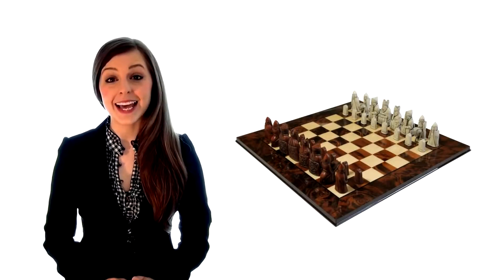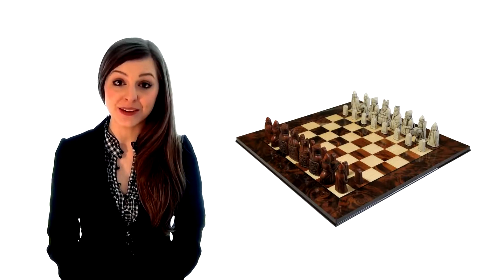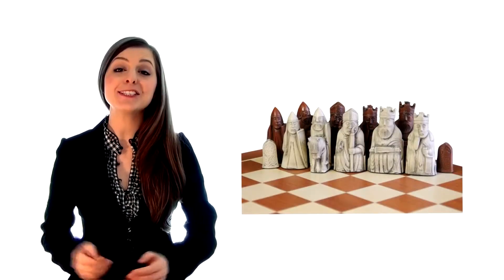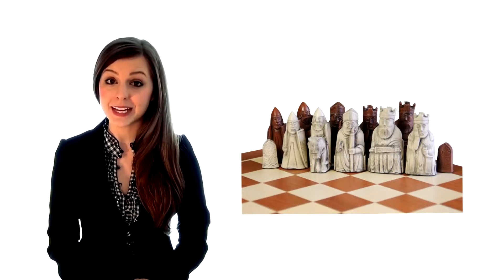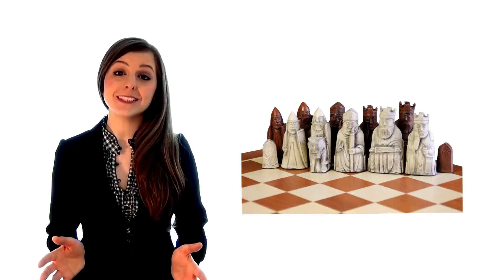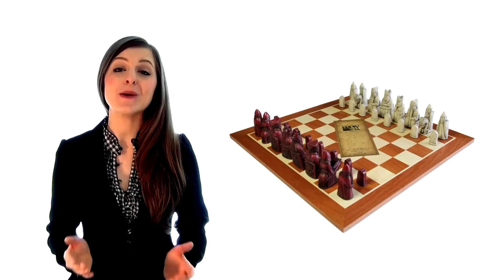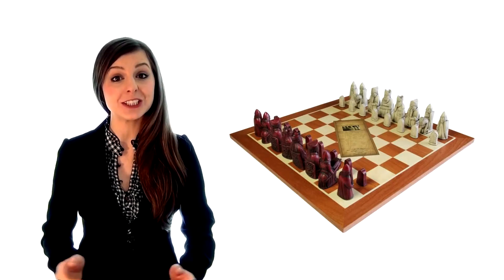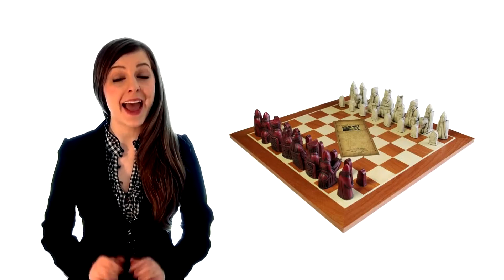Isle of Lewis Chess Sets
In this category we offer a fine selection of character themed chess sets featuring the very popular Isle of Lewis Chess Sets. Our collection of lewis chess pieces and sets are made here in the United Kingdom. Why buy your Lewis set from us? Simply put, all other sets are inferior and mass imported from China!  Rest assured buying your Isle of lewis set from The Official Staunton Chess Company is crucial if you're looking for a perfect replication of this much sought and popular set. We hope you enjoy our Lewis chess set collection